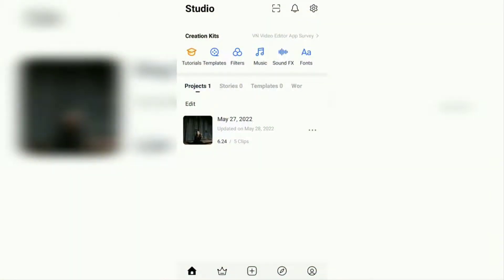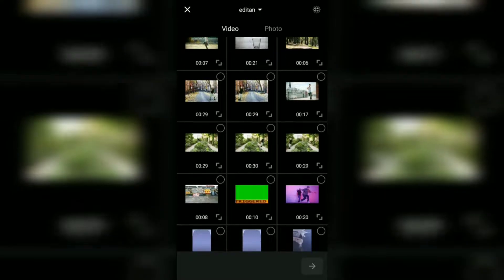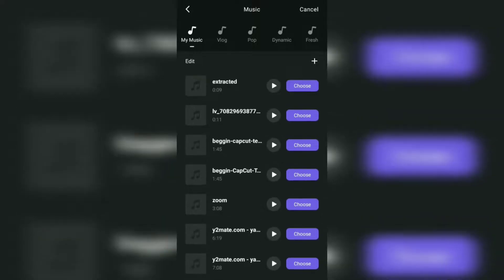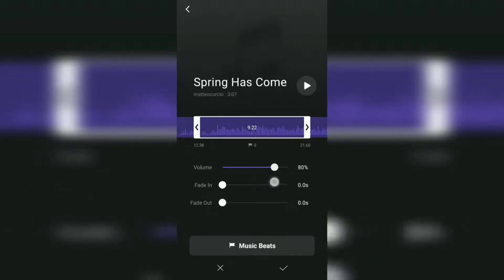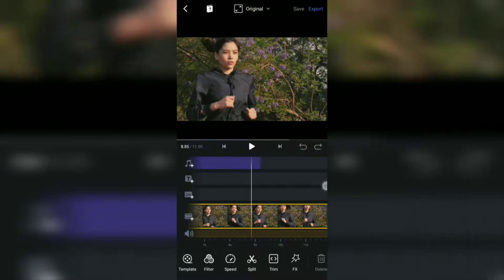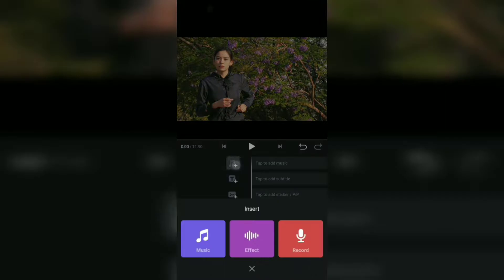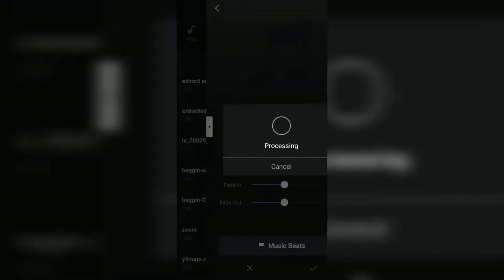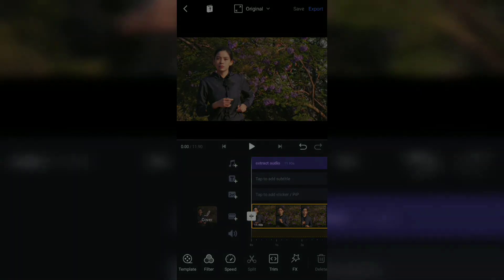How to Add Music to Video in VN Video Editor App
How to add music in VN app. Music or songs are one of the most important media or elements to add when editing videos. It can serve as the background sound of a video to further liven up the atmosphere or the story that is going on.

You can use all video editor apps for mobile devices to add music to your videos, and VN Video Editor is no exception, one of the best apps recommended by professional content creators.

How to add music to video in VN app is very easy. Create a new project, add the video you want to add music to, tap add music layer, then you can import music in VN Video Editor stored on your device or add background music that is already available in VN.

Not only one, you can add two musics in VN Video Editor or even more by using the add music button next to the layer.

Not only that, you can also use the VN app to extract music from a video and then add it to the video you're editing. You can even add music links in VN Video Editor such as from YouTube, TikTok, and others.